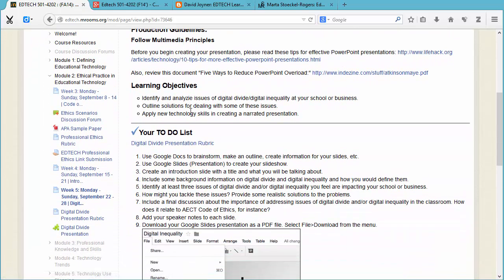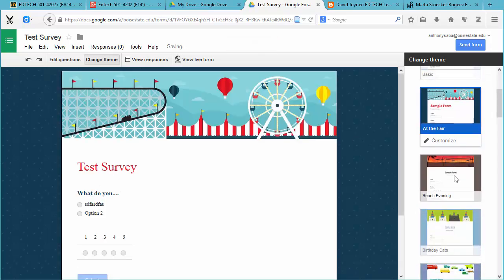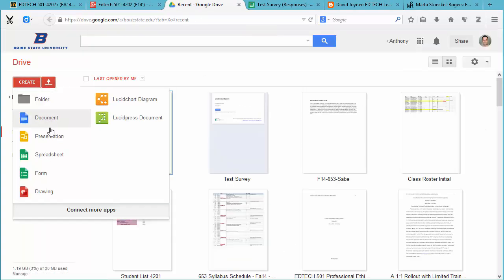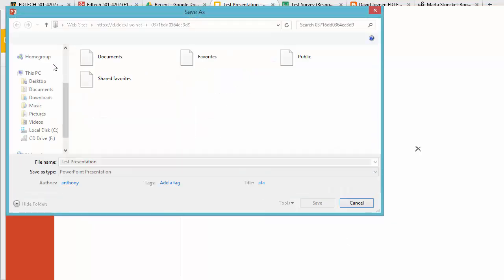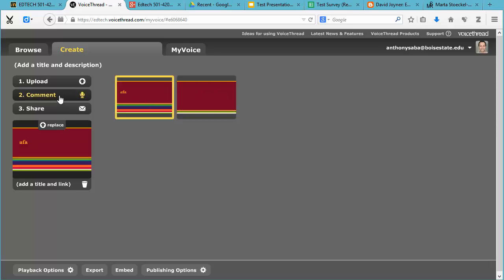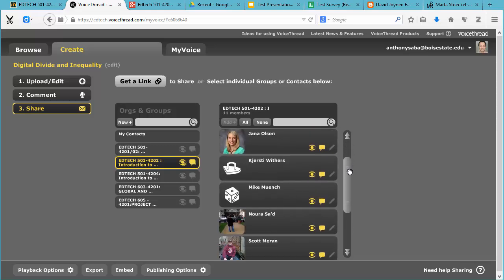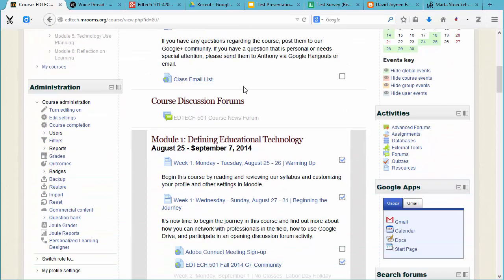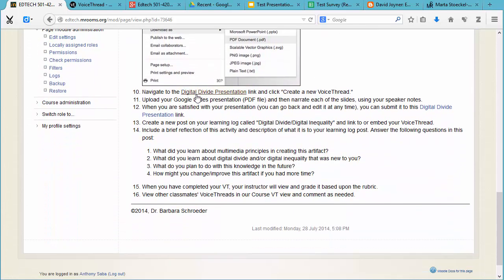Digital Divide & Inequality VoiceThread presentation Tutorial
This describes how to do this assignment